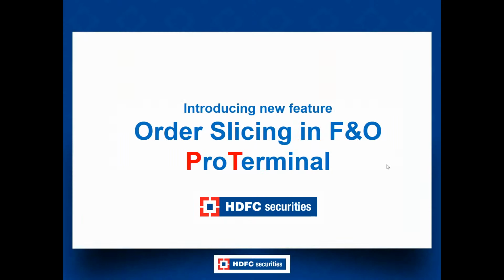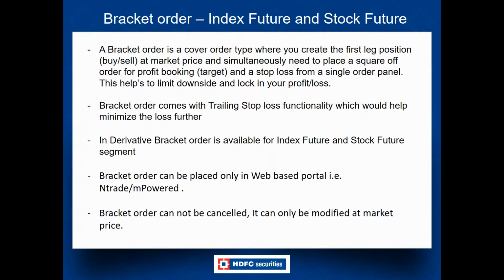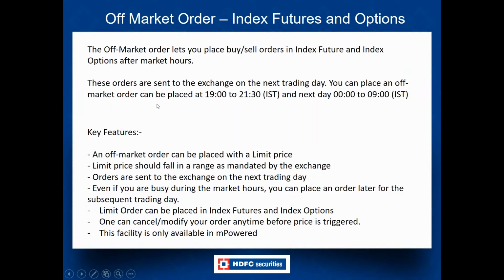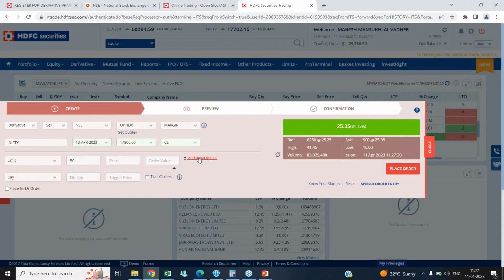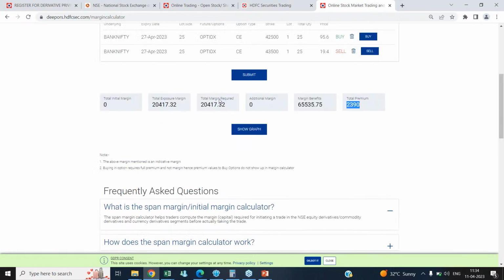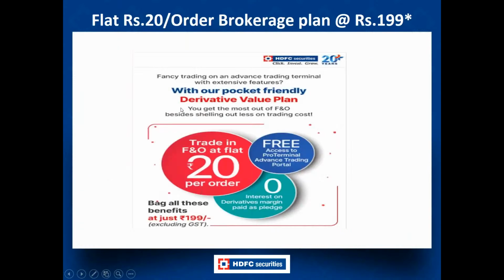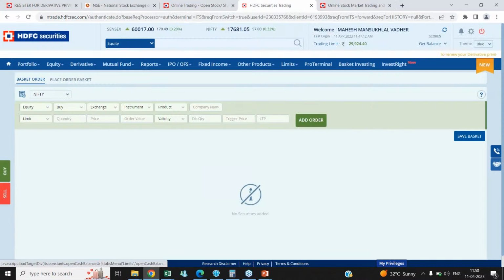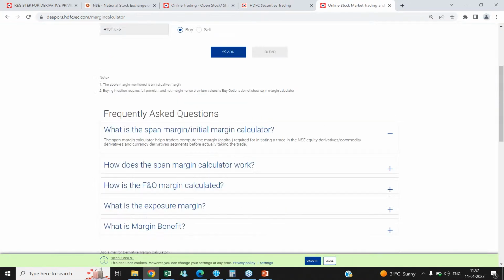Trade smart in F&O with Fayde ke Features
Speaker :Tarang Solani, Product Manager, HDFC securities